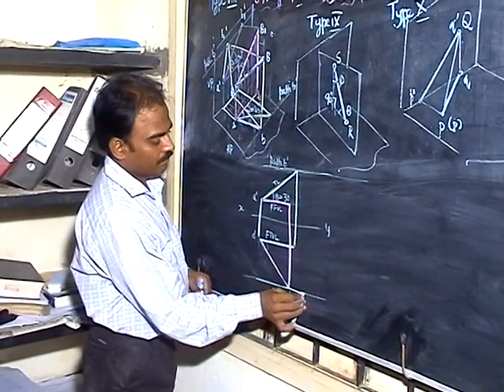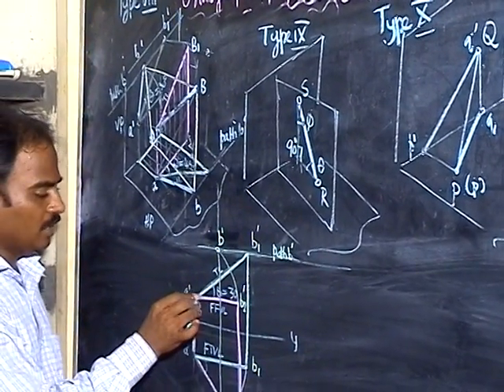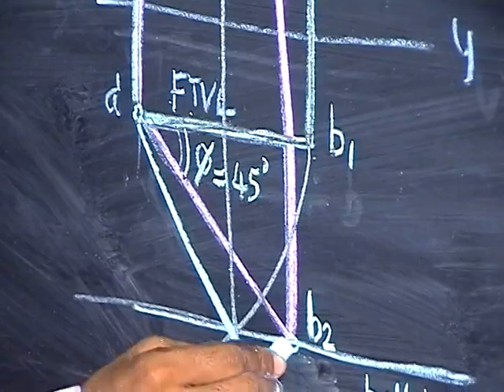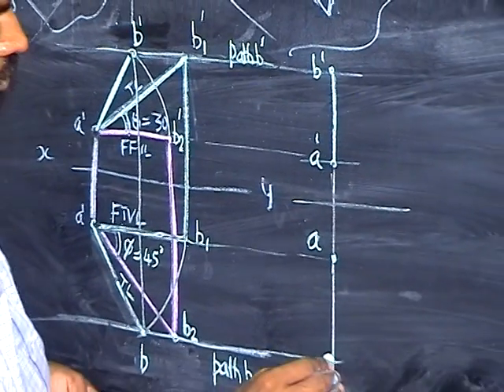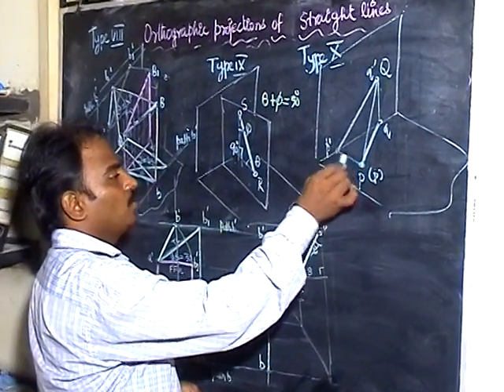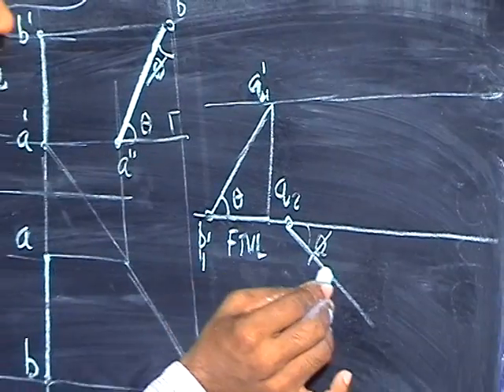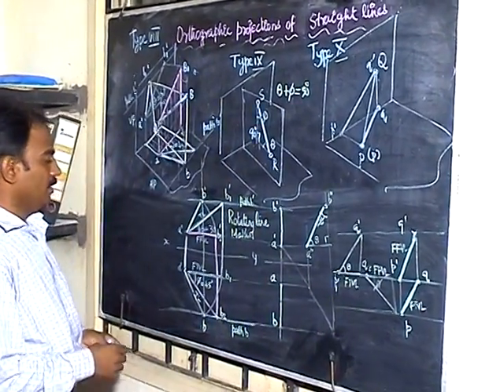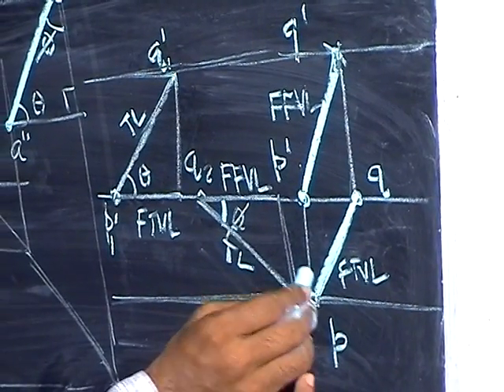Engineering Graphics by Prof.Dr.R.Edison Chandraseelan Part 4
As per Anna University syllabus for first year  engineering students